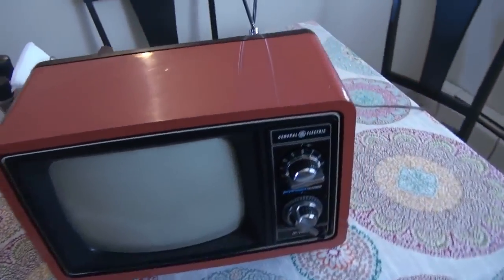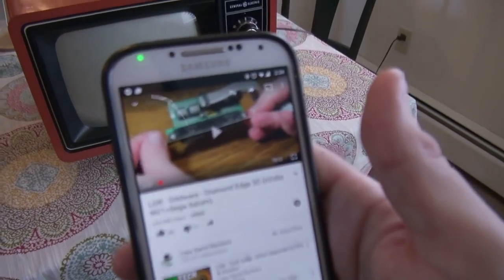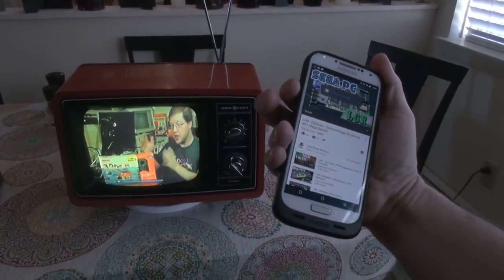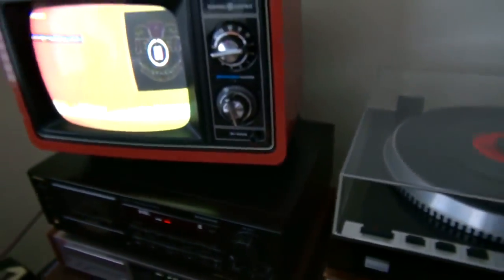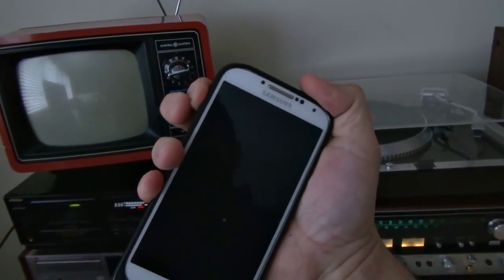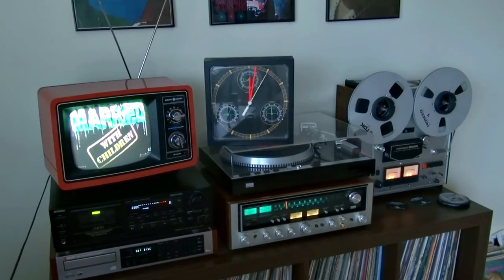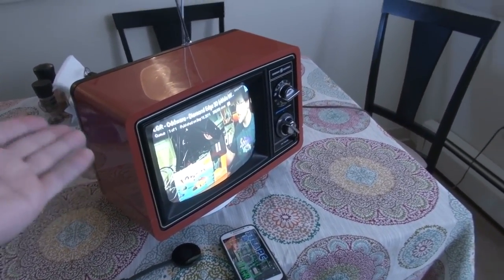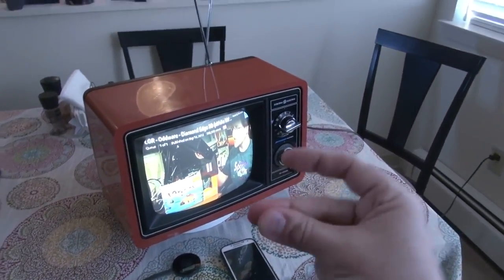Умелец подключил телефон к ламповому телевизору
Он превратил ламповый телевизор 1978 года в сетевой мультимедиацентр, способный показывать видео с YouTube, Netflix и других интернет-сервисов, и проигрывать музыку.

На видео автор рассказывает, как он это сделал. Чтобы создать возможность для просмотра интернет-видео, он подключил к телевизору приставку Chromecast, которая транслирует ролики со смартфона, планшета или компьютера на другой экран. Для подключения приставки он использовал переходник, это позволило соединить цифровой разъем HDMI с устаревшим аналоговым входом.